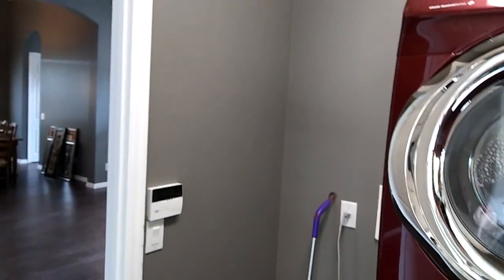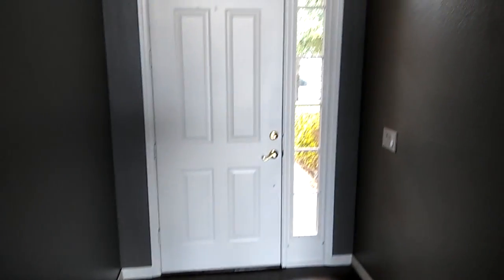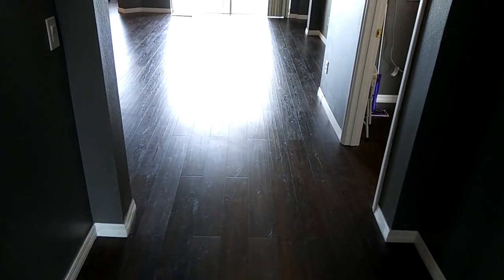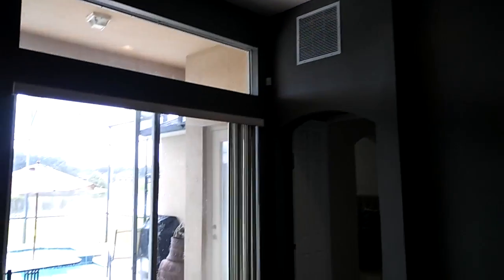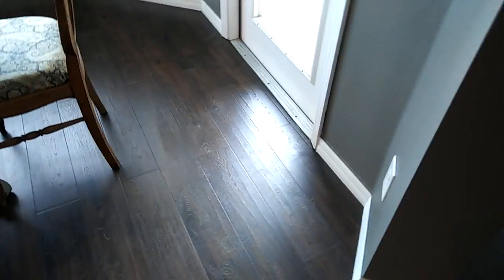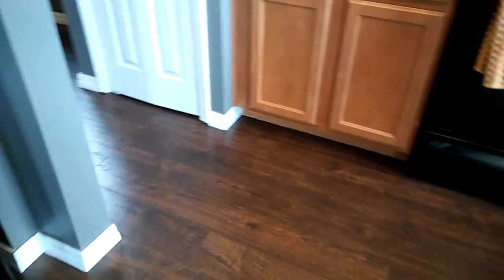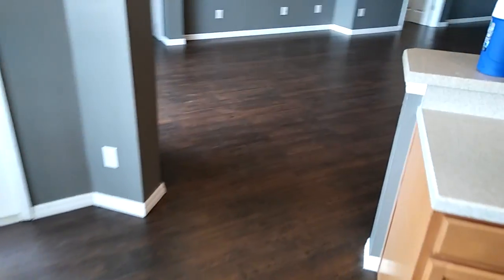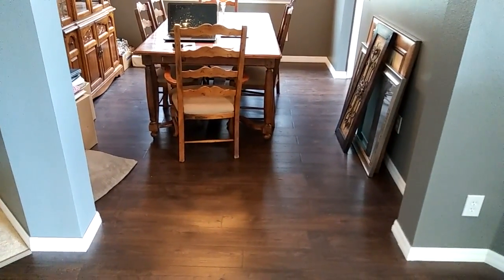My handyangel llc Laminated floors and interior painting performed with extreme quality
We take good pride of our finish details .we are very professional no matter what type of work we do.
In this case we have a 1000 sq ft floor area covered with new laminated floors and also a 1500 sq ft wall area painted with the highest quality paint.